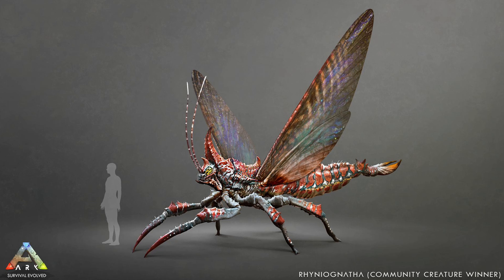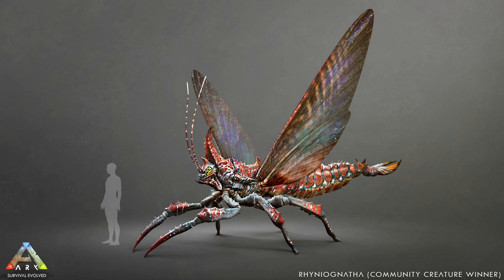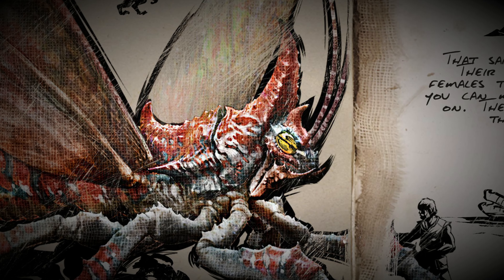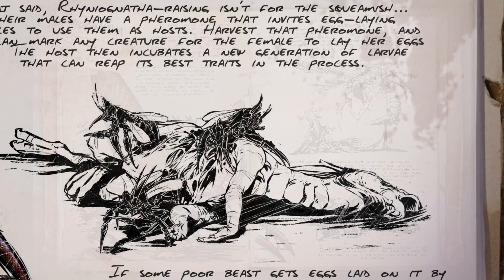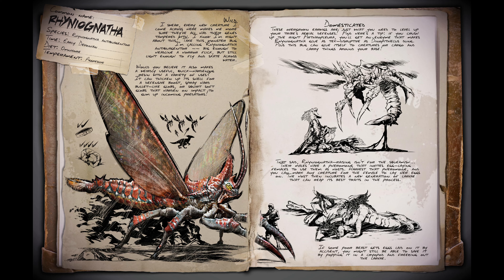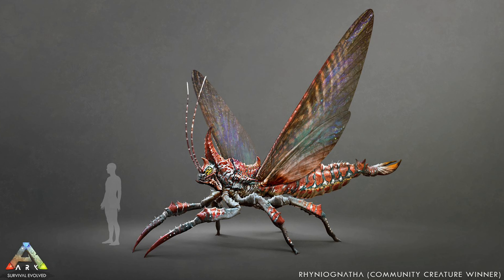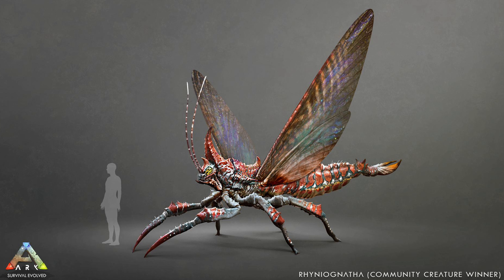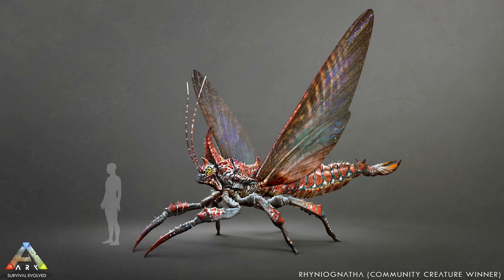EVERYTHING TO KNOW about the RHYNIOGNATHA - ARK Survival Evolved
Heres all the information I've gathered on the newest, and last arrival of dinos coming to Ark Survival Evolved, hope you find this useful!